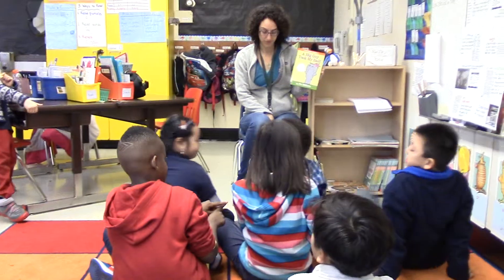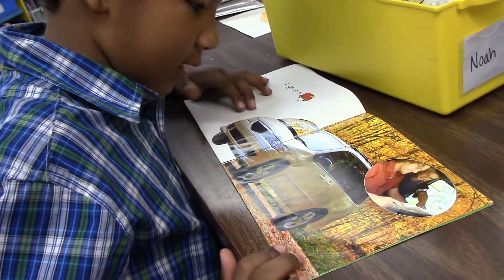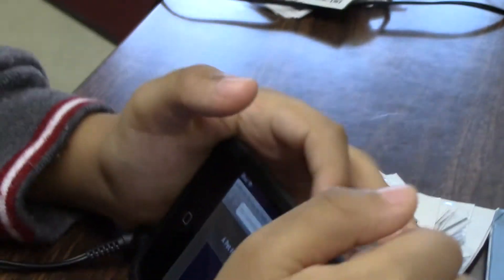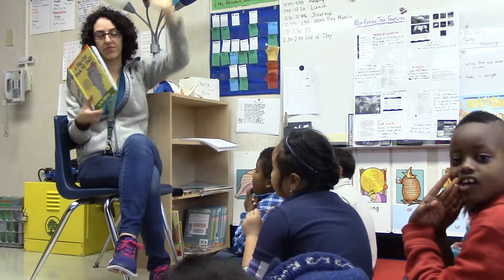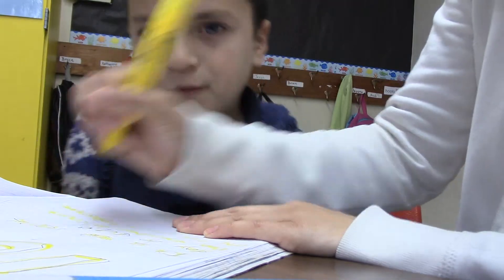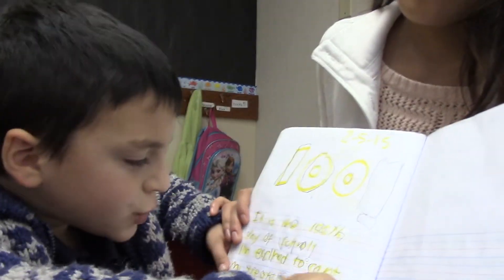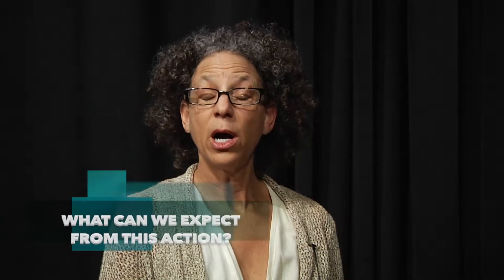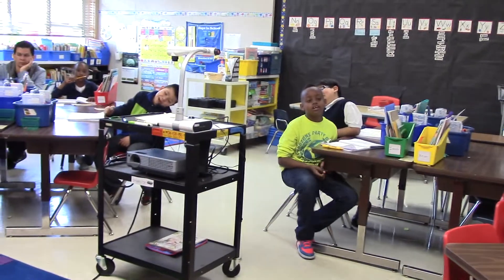ONews-Student Video on Technology for Students